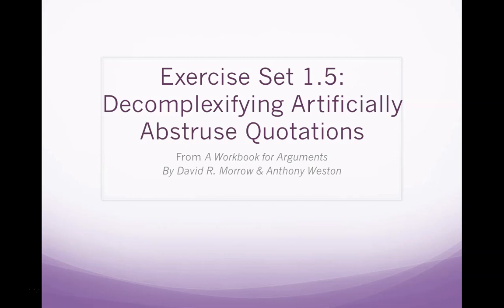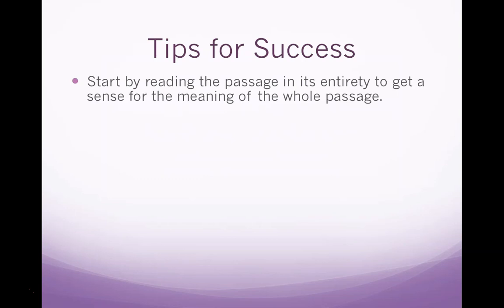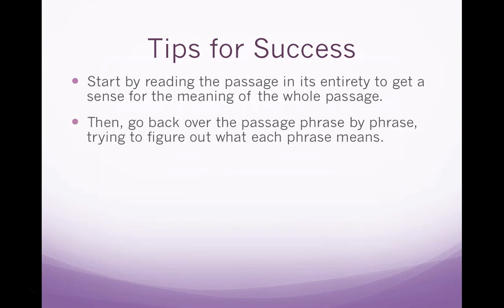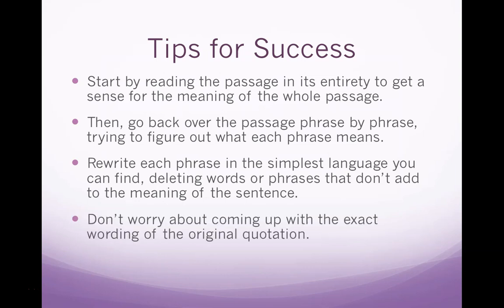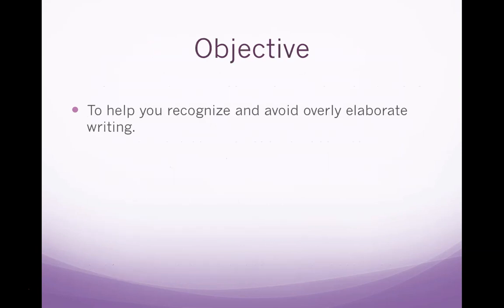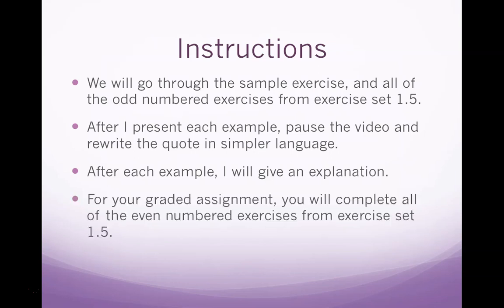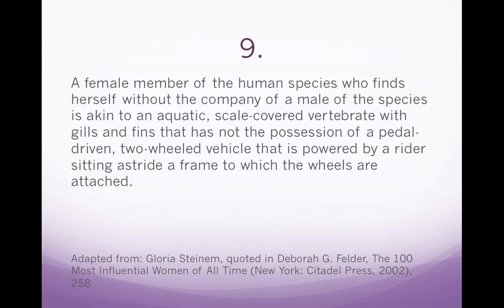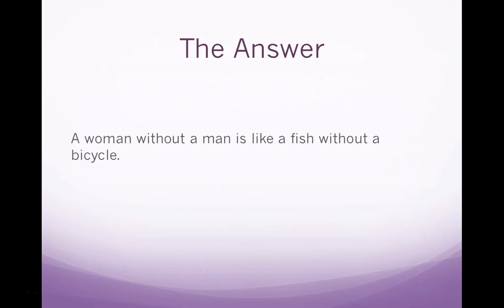Excercise Set 1 5 & Tips for Success